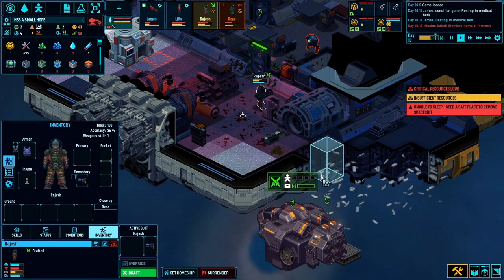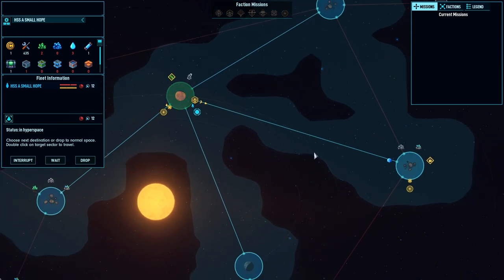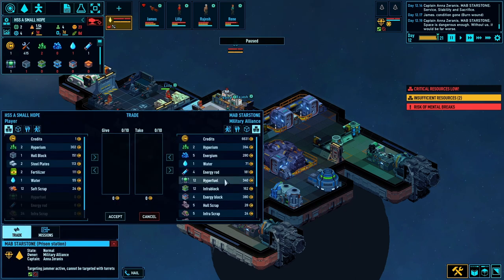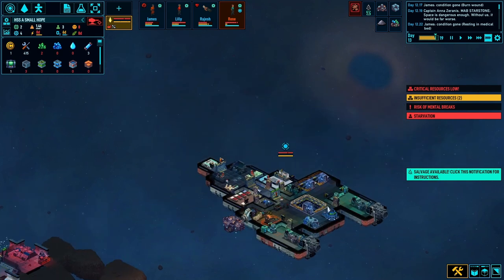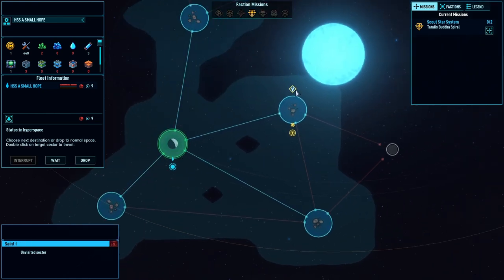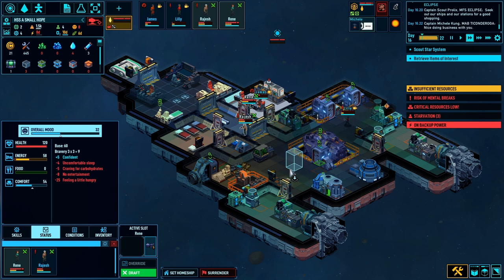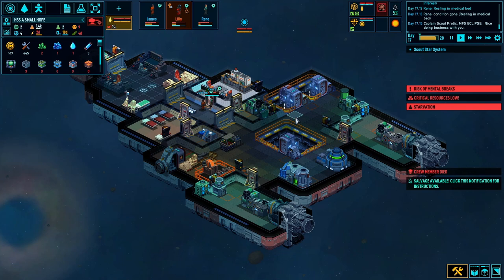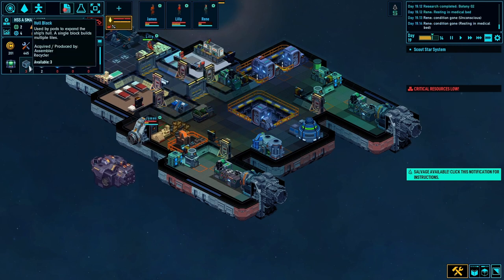Can I Survive 100 Days In Brutal? - S1E2 - 'Friends & Comrades'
S1 EP2 - Day 10-19

Welcome to my 100 day Space Haven brutal settings challenge. In this episode, I must perform a rescue mission, cope with dwindling resources and try to keep my crew morale up! Can I do it?

0:00 Day 10
14:01 Day 11
16:02 Day 12
21:31 Day 13
29:53 Day 14
33:31 Day 15
41:39 Day 16
49:35 Day 17
58:14 Day 18
1:01:23 Day 19